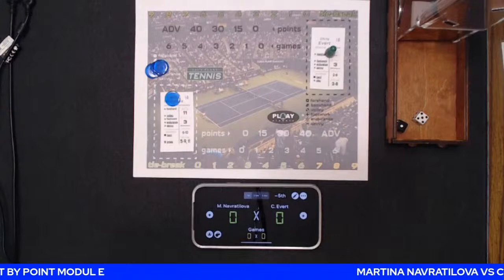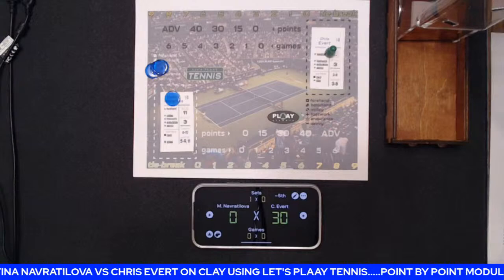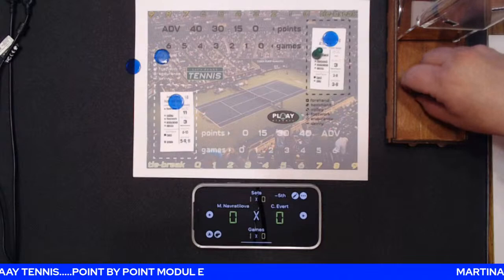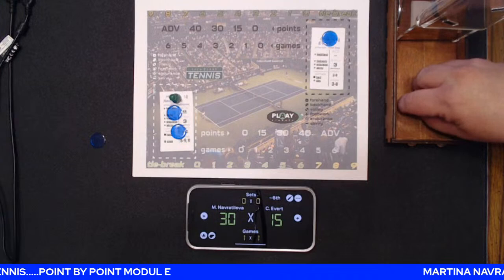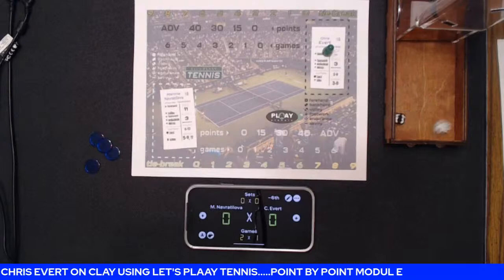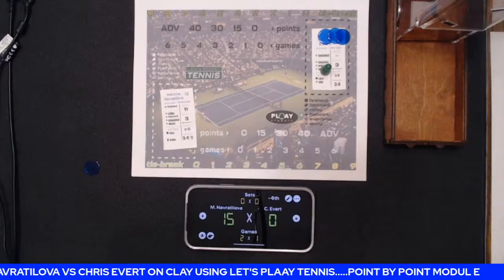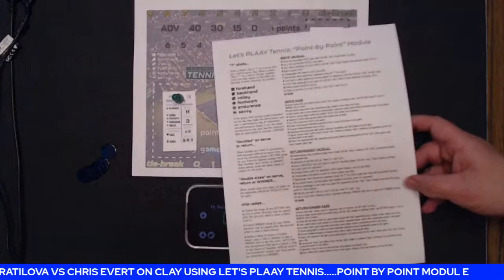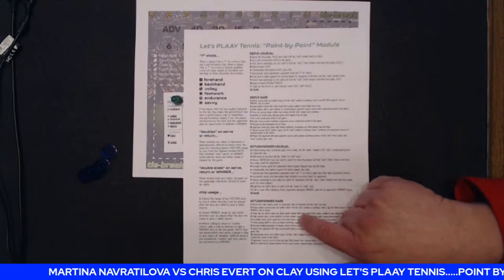MARTINA NAVRATILOVA VS CHRIS EVERT USING LET'S PLAAY TENNIS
MARTINA NAVRATILOVA VS CHRIS EVERT